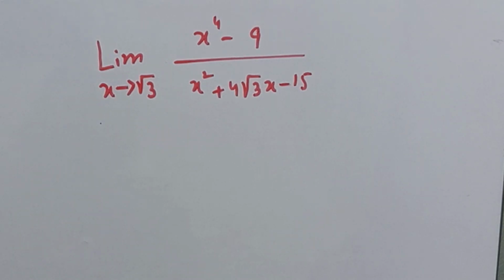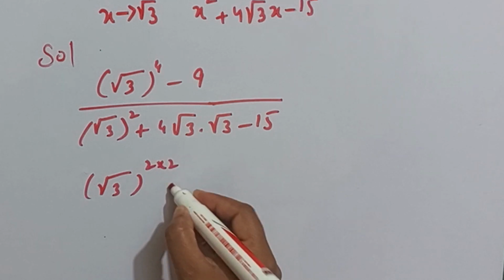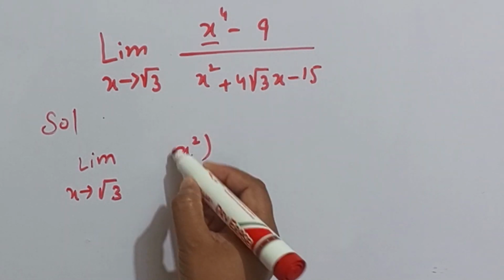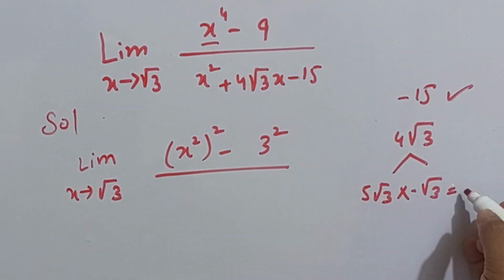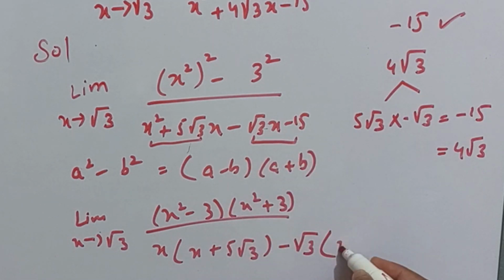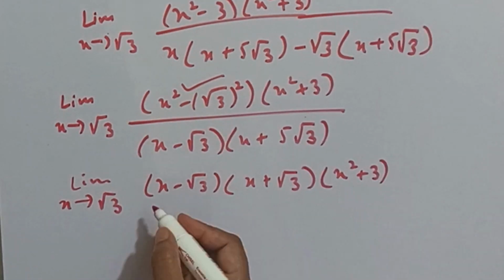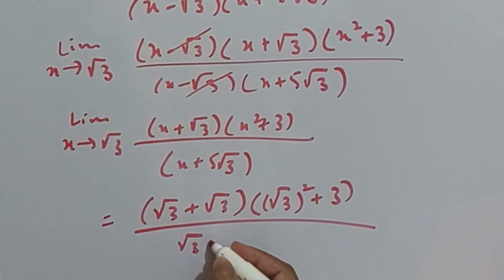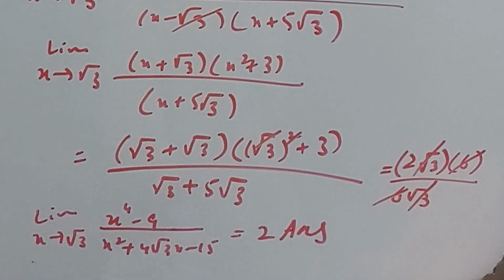What's the LIMIT of a Rational Function?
Learn about the limits of rational functions in this video! A rational function is a fraction of two polynomials, and understanding its limit is crucial in calculus and mathematics. In this video, we'll explore the concept of limits of rational functions, how to find them, and the rules that govern them. Whether you're a student looking to ace your math test or a math enthusiast curious about the intricacies of rational functions, this video is for you. So, let's dive in and discover the limits of rational functions together!